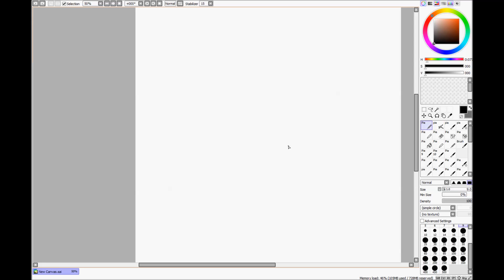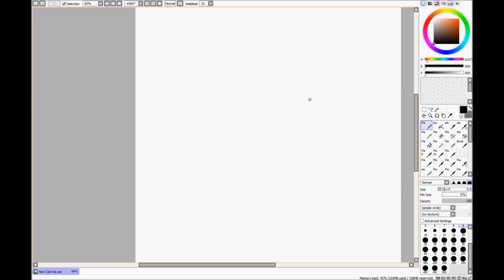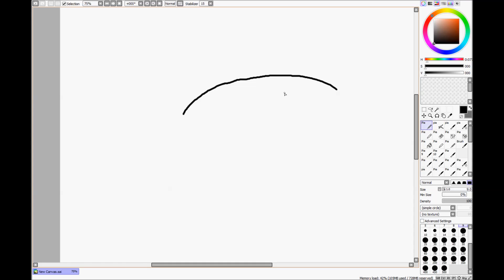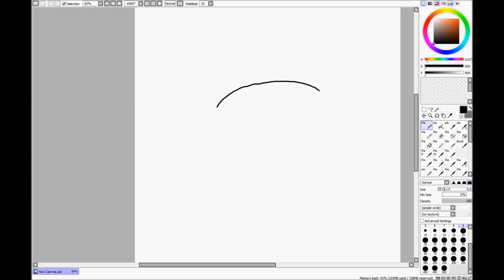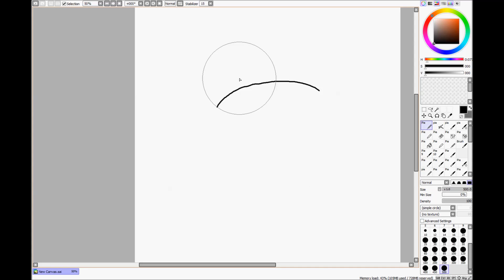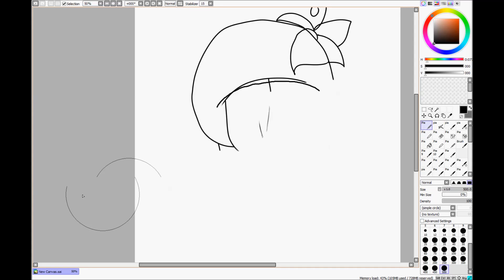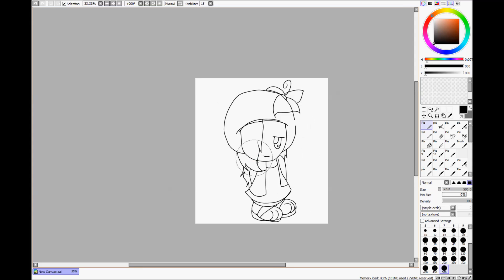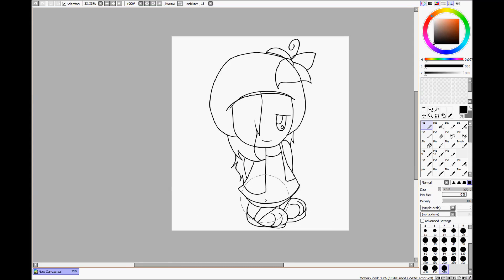How to draw a toad character from mario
This tutorial is the best toad tutorial their ever is on the internet this will teach you how to draw a toad from the super mario series very very well.

DA is HG-The-Hamster